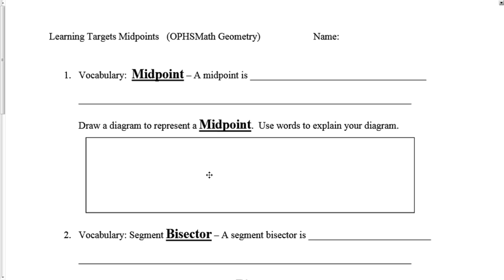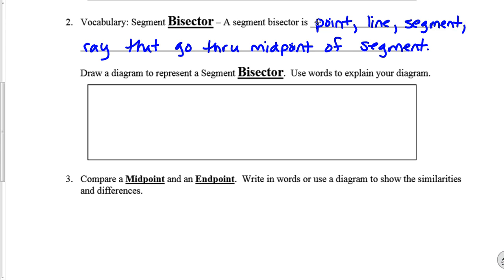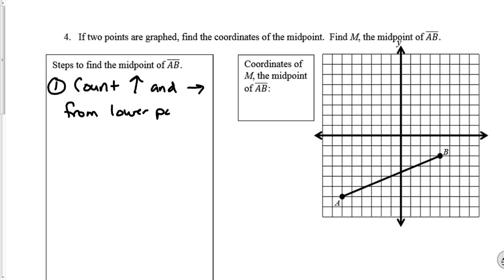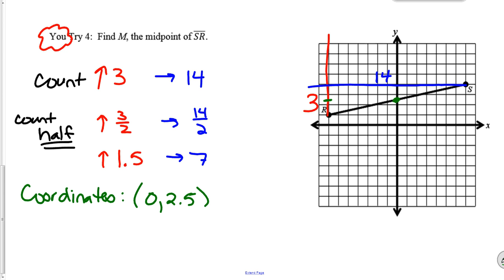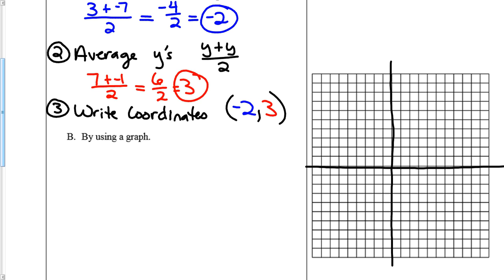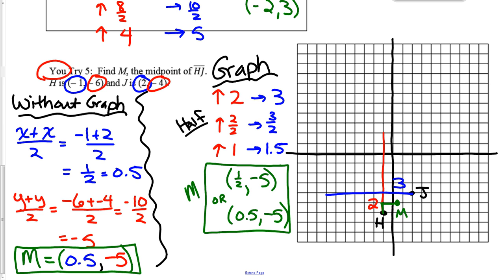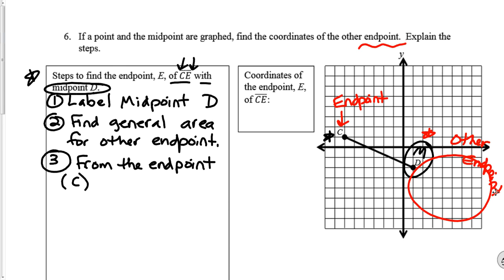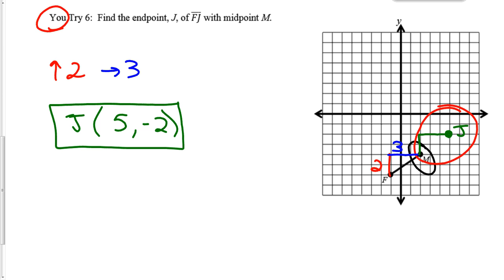Midpoint Video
Description